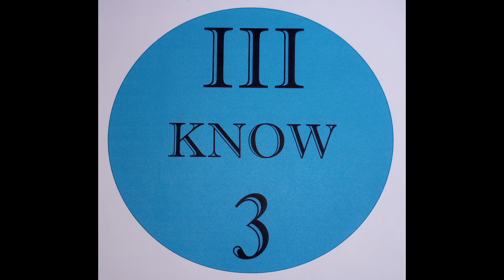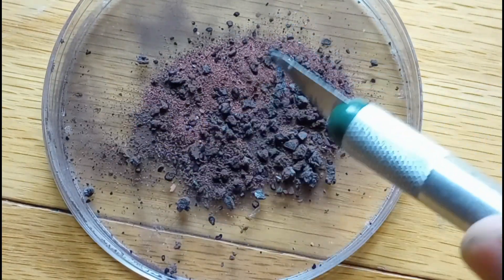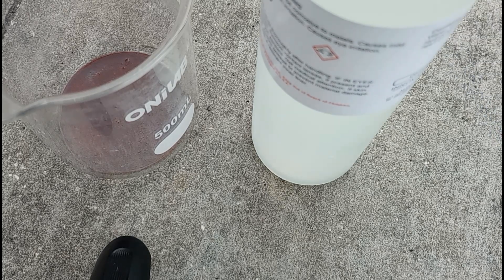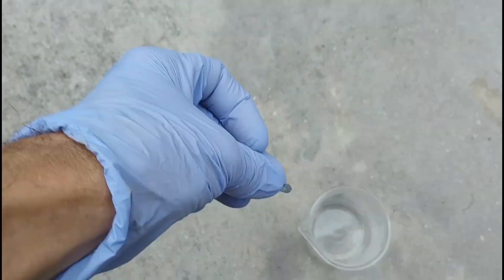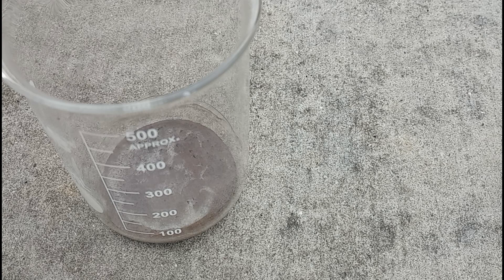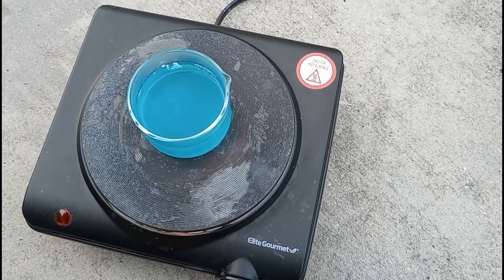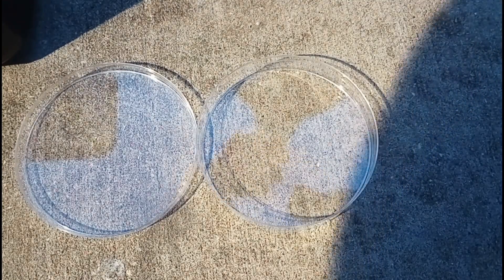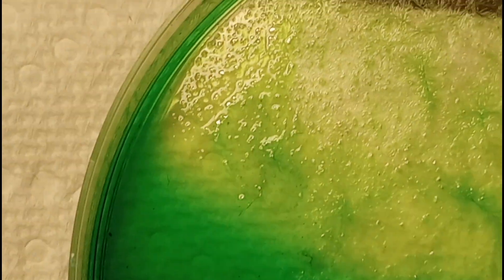Hydrochloric Acid Copper Substance Test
In this video I use hydrochloric acid to test the copper substance with black flakes from the Brass, Copper, Zinc and Acid series.